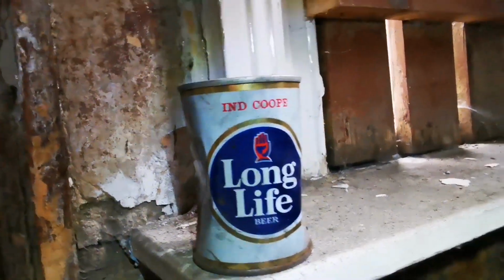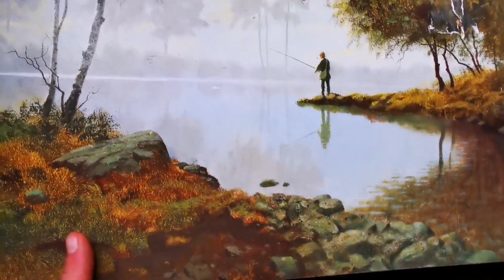DOUBLE MANSION ROTTING AWAY 1900s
Follow Aaron into a double sized mansion rotting away in a bad way found a few gems on the journey, with the bes being the old cooker in the basement probably early 1900s